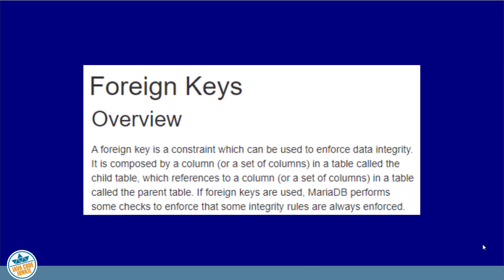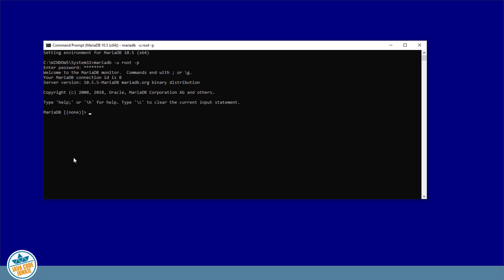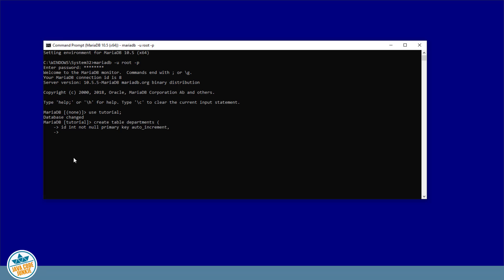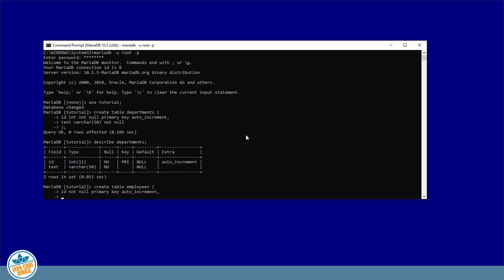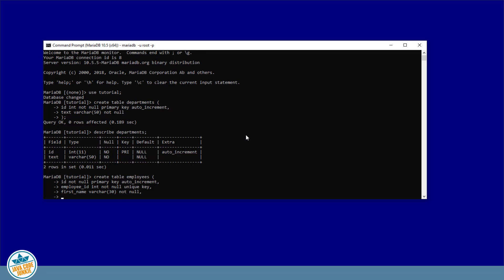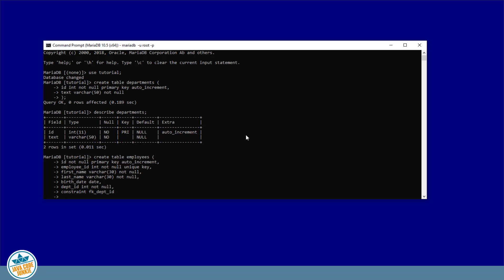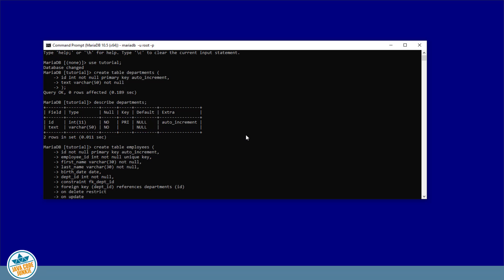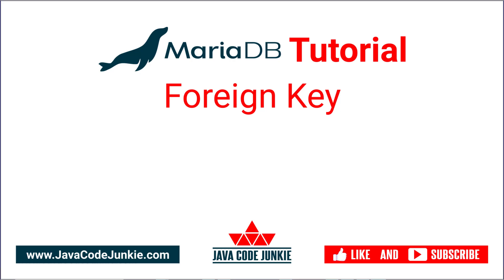Foreign Key | MariaDB Tutorial for Beginners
In this video we will learn how to create a Foreign Key in MariaDB.  A foreign key is a constraint which can be used to enforce data integrity. It is composed of a column (or a set of columns) in a table called the child table, which references a column (or a set of columns) in a table called the parent table. If foreign keys are used, MariaDB performs some checks to ensure that some integrity rules are always enforced.